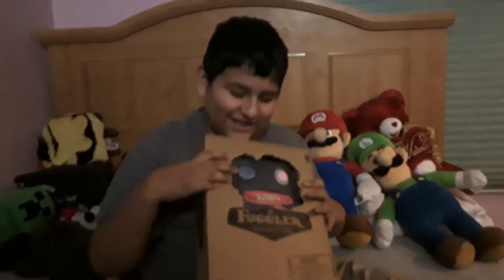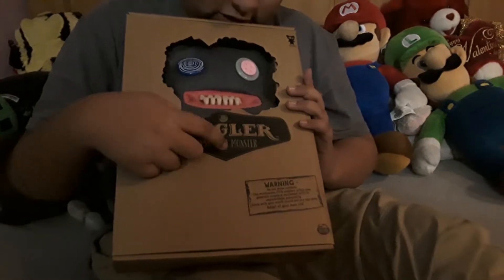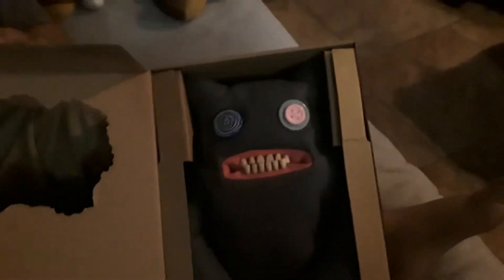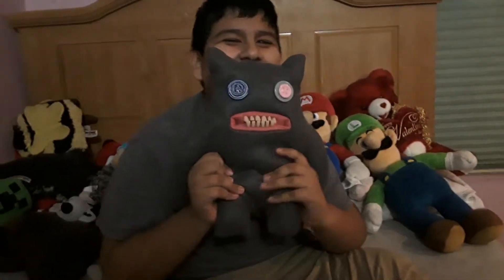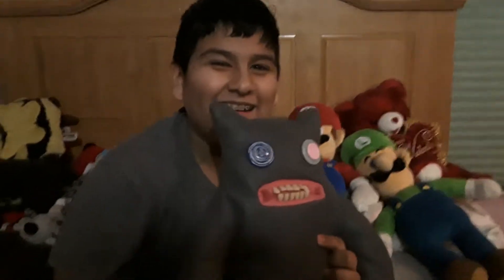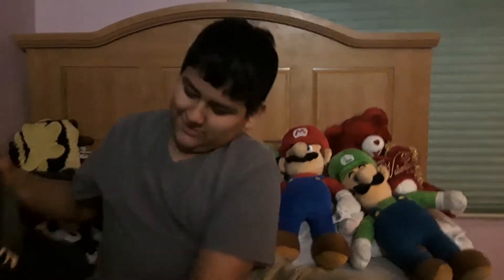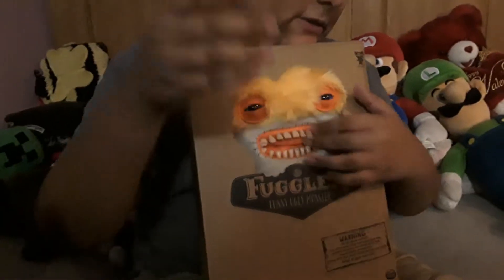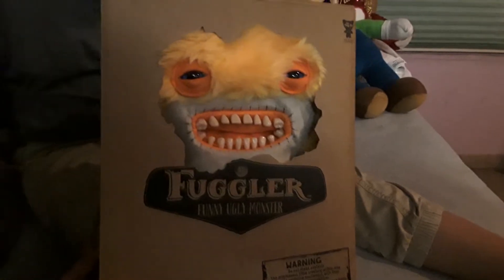Fuggler-unboxing episode:11 and GIVEAWAY!!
All you have to do to enter the giveaway is comment, "Fuggler Giveaway" and wait for the next video!!